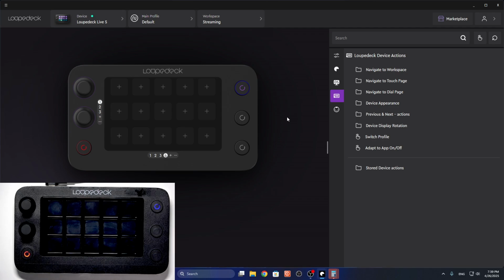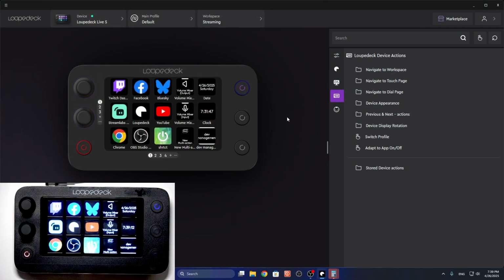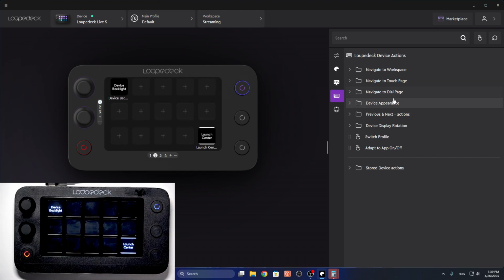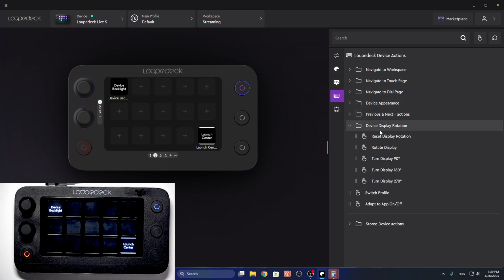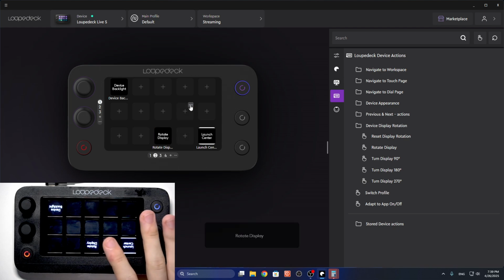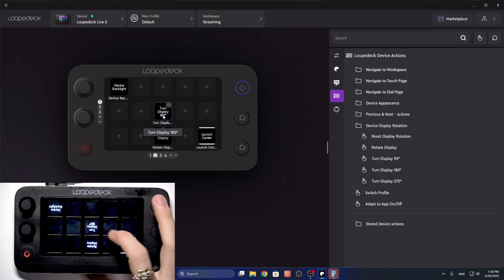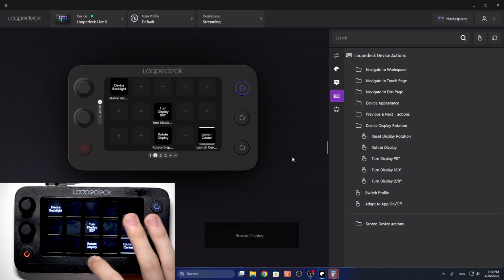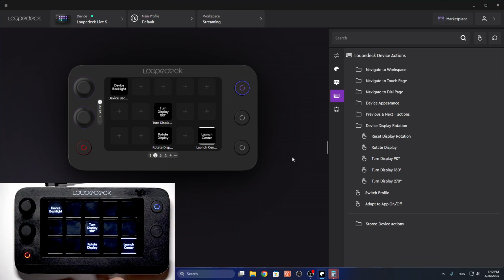LOUPEDECK Live S – How to Rotate Screen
If you want to rotate the screen on your LOUPEDECK Live S, this video will show you the exact steps to change the display orientation. Whether you need to flip the screen for a different setup or adjust the angle for better visibility, you’ll learn how to use the LOUPEDECK app to add device actions for screen rotation. We’ll cover how to set up rotation controls on touch or button panels, and how to cycle through different rotation angles like 90, 180, or 270 degrees. This guide is perfect for anyone looking to customize their LOUPEDECK Live S display quickly and easily.

How to rotate the screen on LOUPEDECK Live S?
Where is the display rotation setting in LOUPEDECK Live S?
How to add screen rotation action to LOUPEDECK Live S touch controls?

0:00 Introduction
0:06 Accessing LOUPEDECK app settings
0:15 Adding device action for screen rotation
0:38 Setting up display rotation on touch control
0:52 Rotating the screen and cycling through angles
1:09 Setting specific rotation degrees
1:22 Final tips and summary